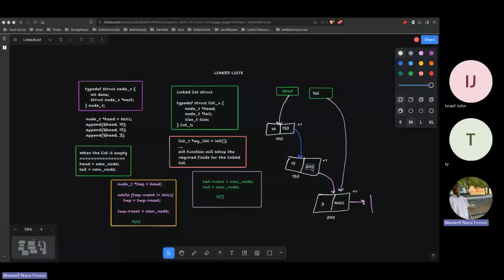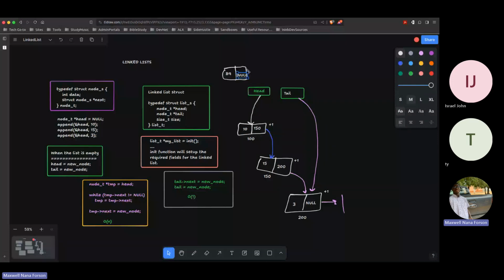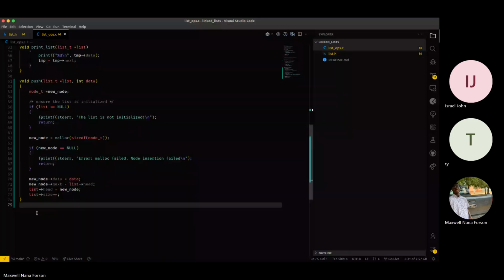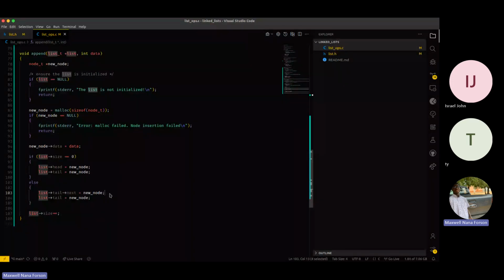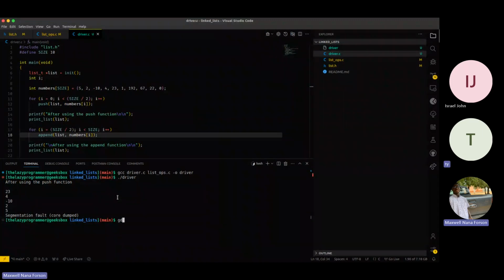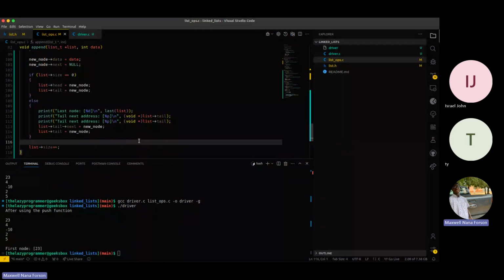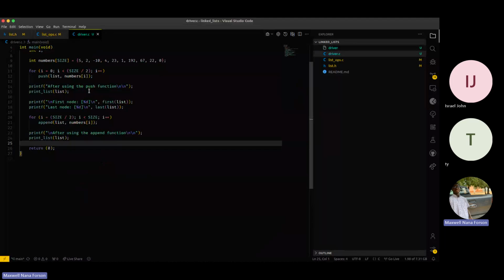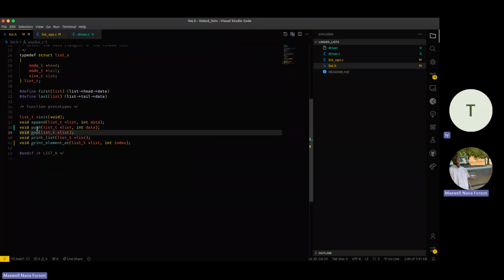Office Hour - Building Efficient Linked Lists Part 2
Get ready to master the art of building efficient linked lists like a pro! This video will take you on a deep dive into the world of linked lists, covering everything from pointers to nodes, and how to optimize your code for maximum performance. Whether you're a beginner or an experienced programmer, this tutorial is the ultimate guide to unlocking the full potential of linked lists. So, sit up straight, grab a pen and paper, and get ready to take some serious notes on the art of building efficient linked lists!